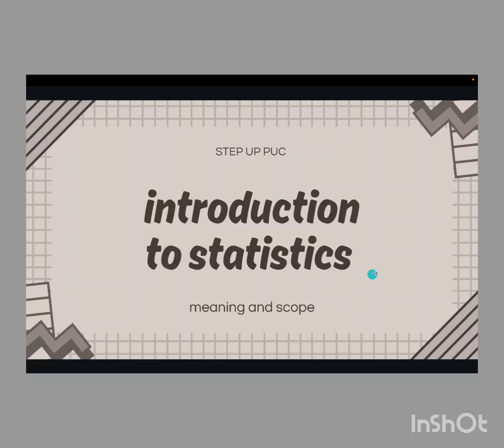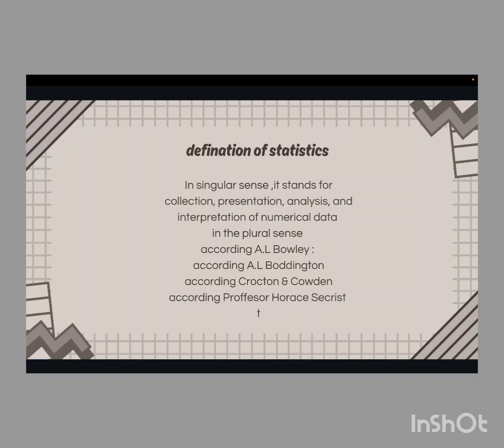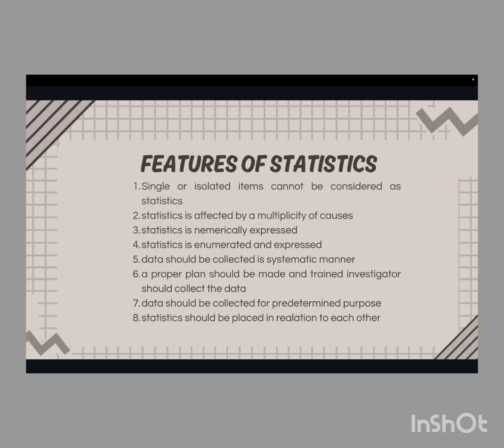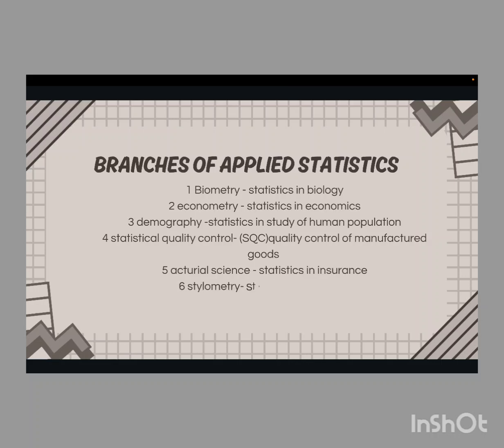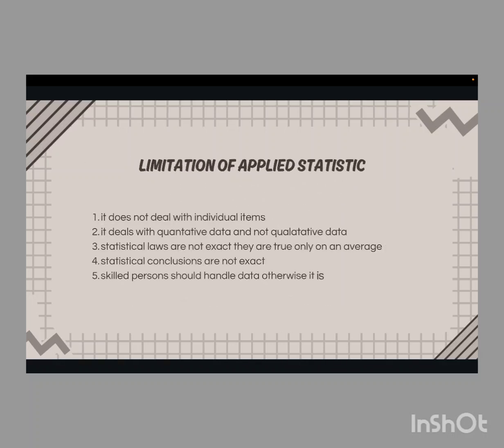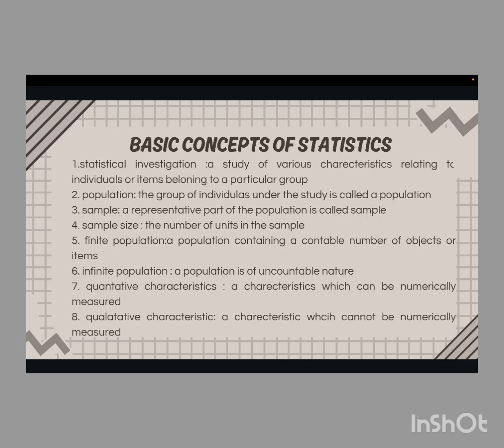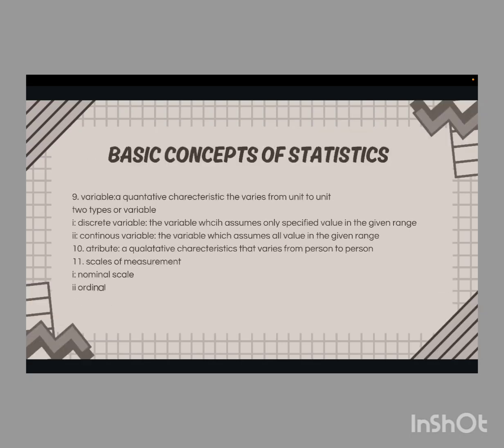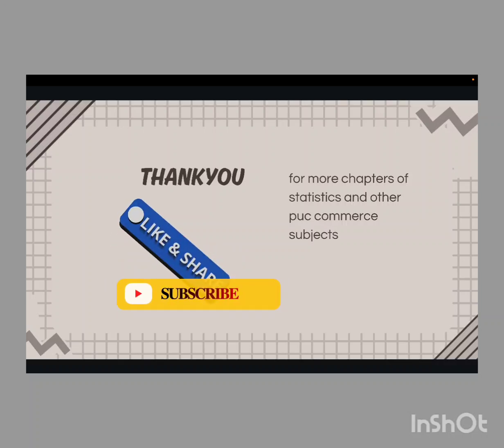1st puc statistics chapter 1 introduction-meaning and scope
first chapter of 1st puc introduction meaing and scope
it explains the whole chapter in 15 mins in a very simplified form .
and keep staying on this channel for more updates